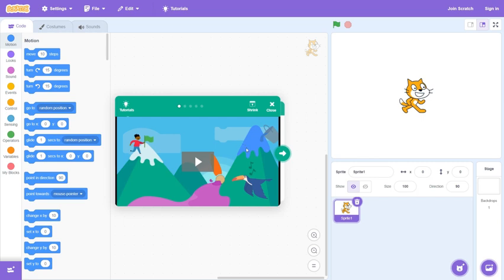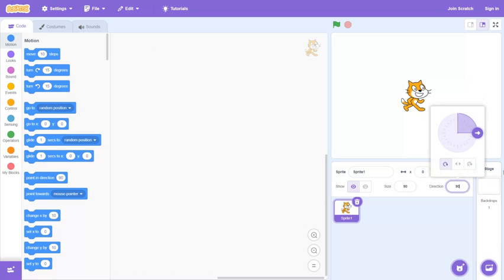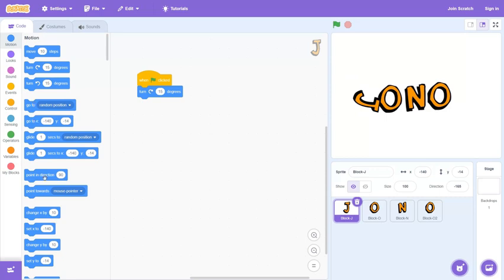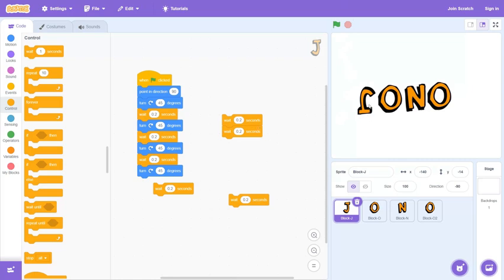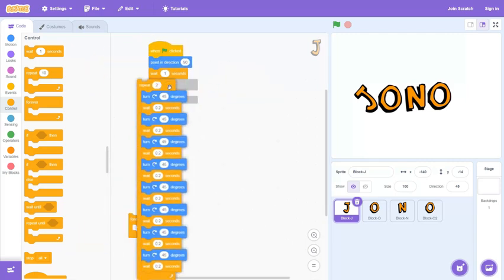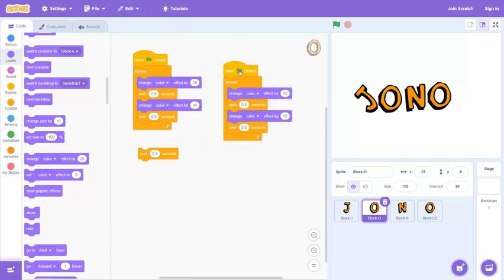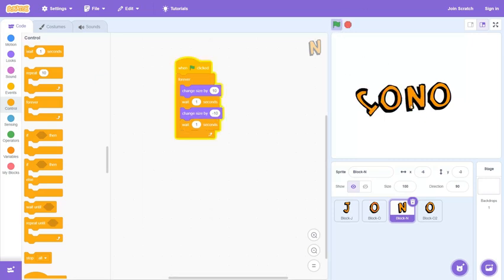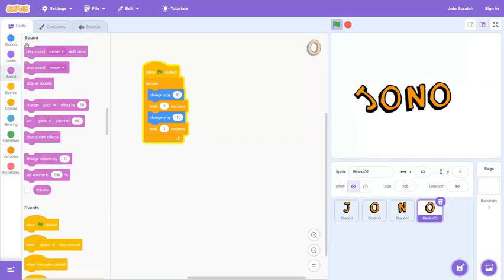Make Your Name Pop: Cool Effects in Scratch